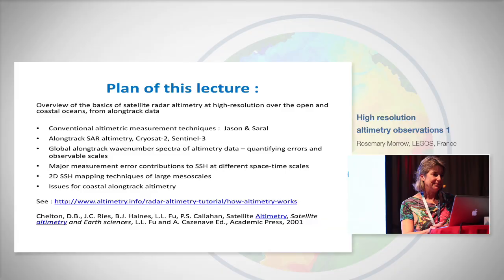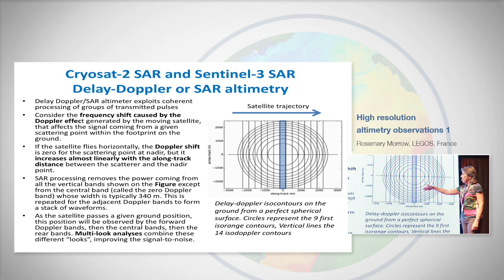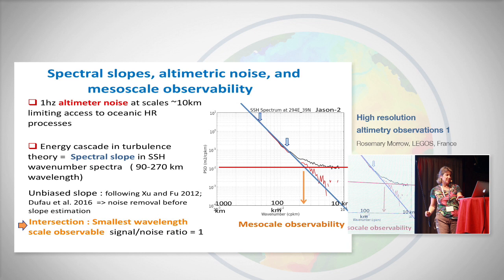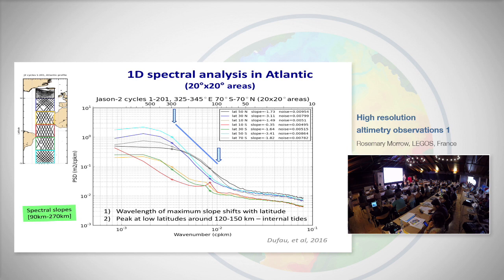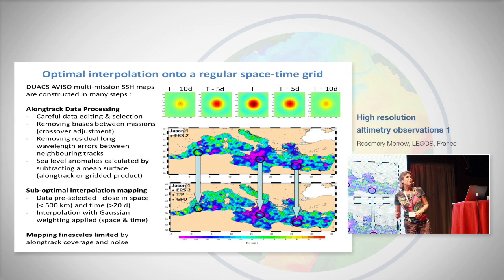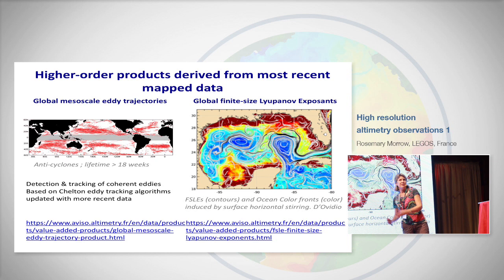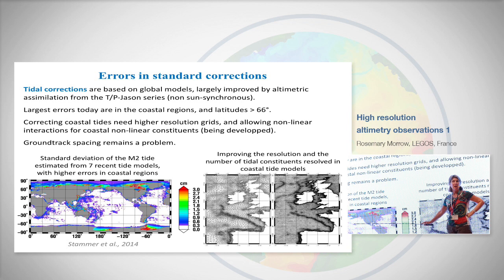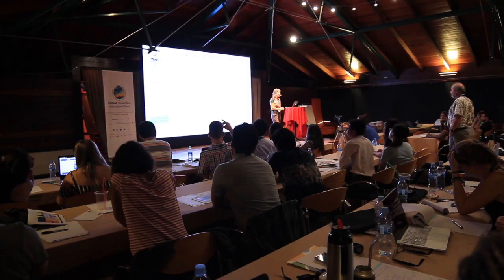Rosemary Morrow. Part 1. Godae OceanView International School, Mallorca 2017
High resolution altimetry observations, present status and perspectives (SWOT, SAR, Sentinel,...)

Lecturer: Rosemary Morrow, LEGOS, France.

This session will cover the basics of satellite radar altimetry at high-resolution over the open and coastal oceans, from conventional altimetry to alongtrack SAR to the future SAR- interferometry with SWOT. This includes the measurement technique, estimates of the alongtrack errors, scales resolved, and 2D SSH mapping techniques. The second lecture will address the physical processes in the open and coastal ocean’s signature in SSH at scales

from 10-100 km, how these are observed with the evolving altimetry technology, and how to match altimetry data and models to constrain different processes via assimilation.